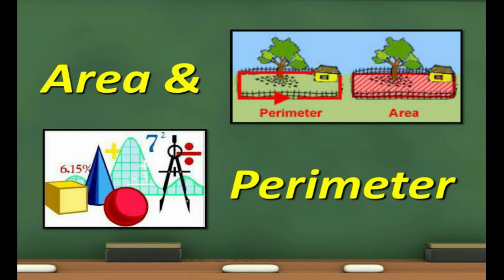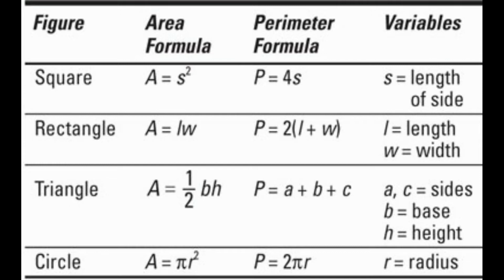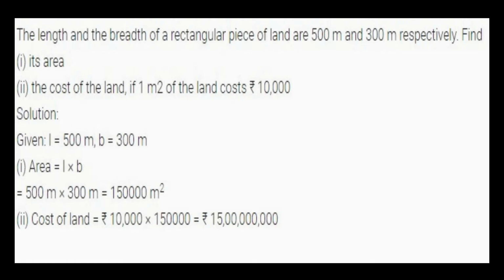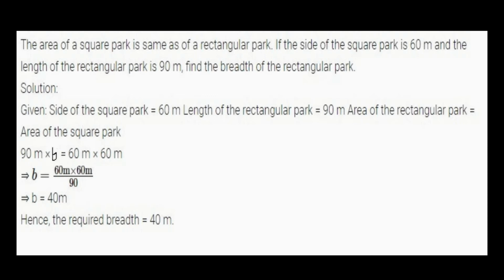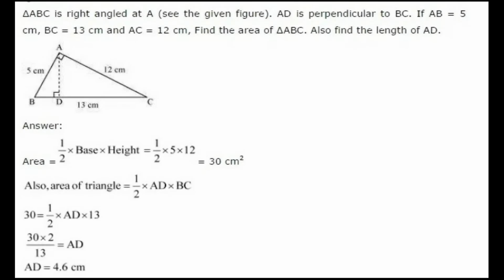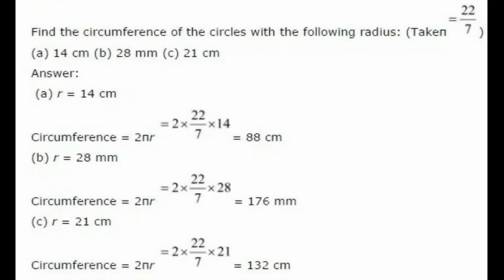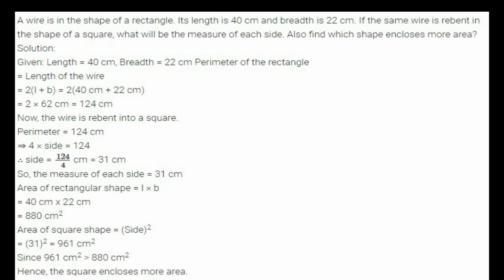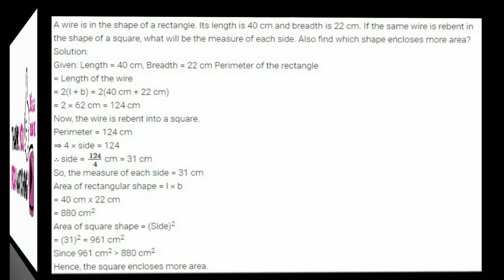Basics of Area & Perimeter (Part-1)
This is an important video where we have discussed the basics of Area & Perimeter along with some of the examples which usually comes in the exams of class 7/8 standards (ICSCE/CBSC/WB).

funwithmathematics
Area and perimeter
area&perimeter